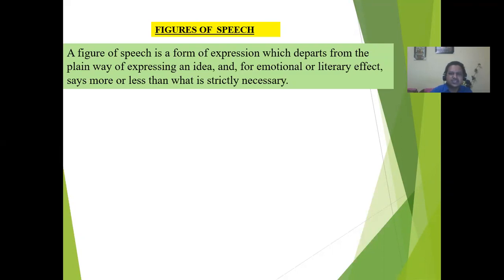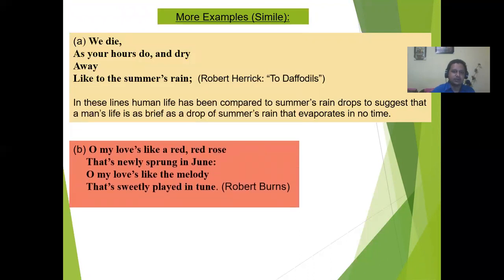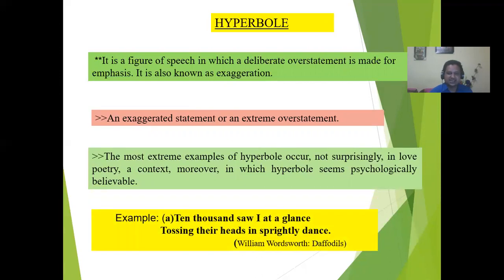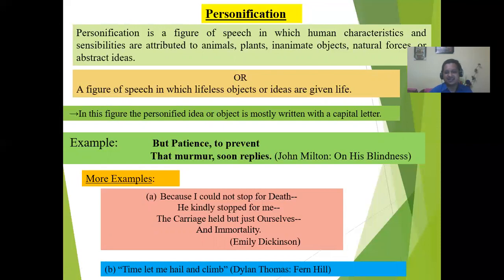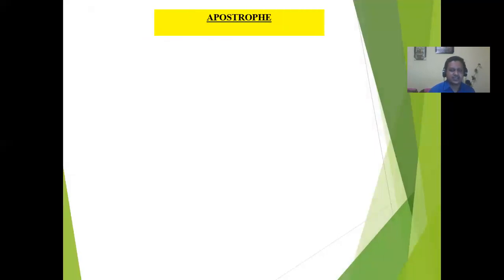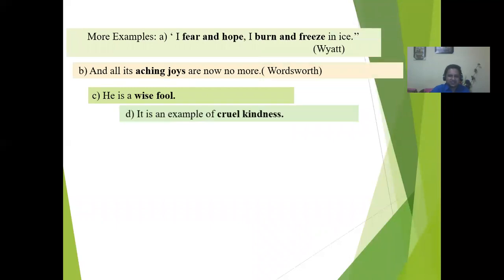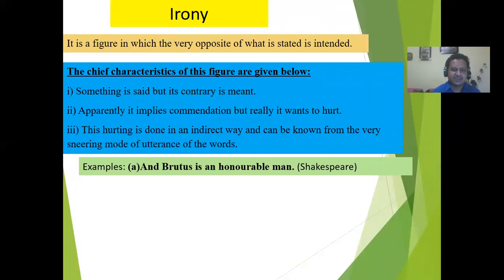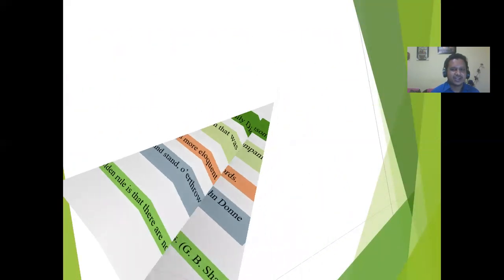English Literary Terms/ Figures of Speech (Part-1)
English Literary Terms/ Figures of Speech